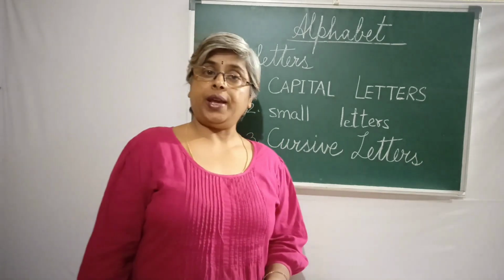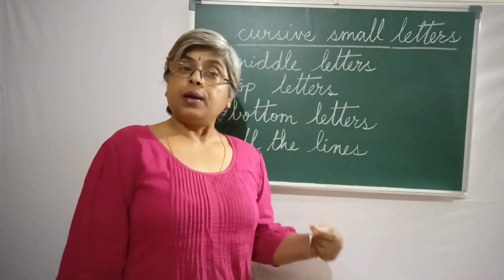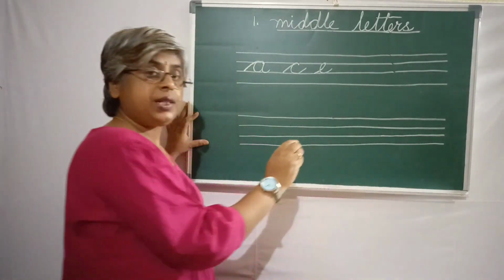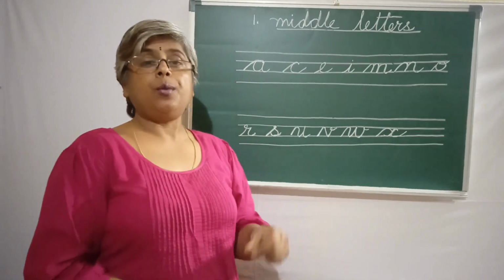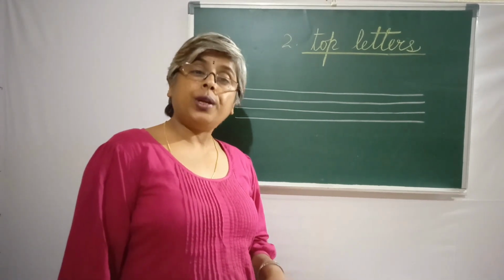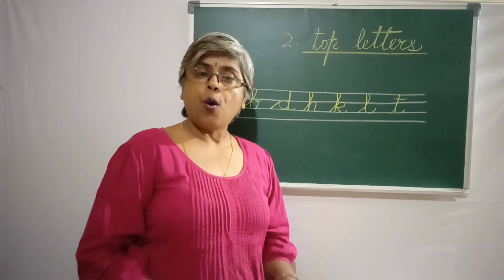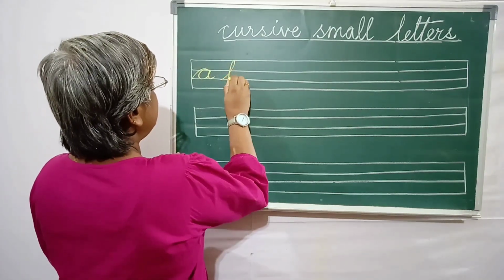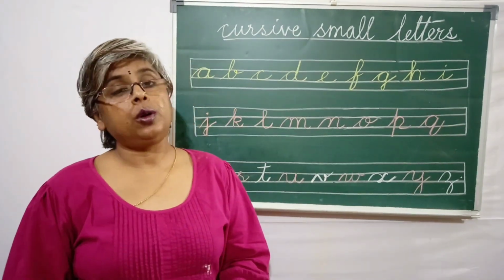TEACH CURSIVE SMALL LETTERS To YOUR KIDS ,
This   video  is   all   about   making   our   small   kids   write   beautifully  and neatly   in   four   lines .  There   was   continously   a   demand   from  the  parents    about   it  .  They   were   worried    about    the   dirty   handwriting   of   their   children  .   I   hope   this   video   will    help   not   only   the   parents    but    also   the    English   writing   teachers  .                                                                                                                                                                                                                  A  very  systematic  learning   pattern  is  shown  here  .